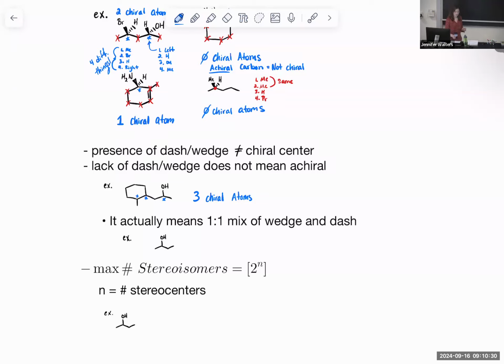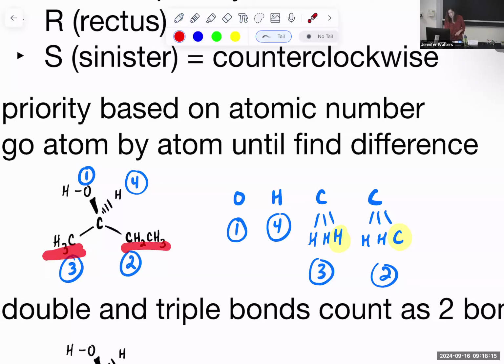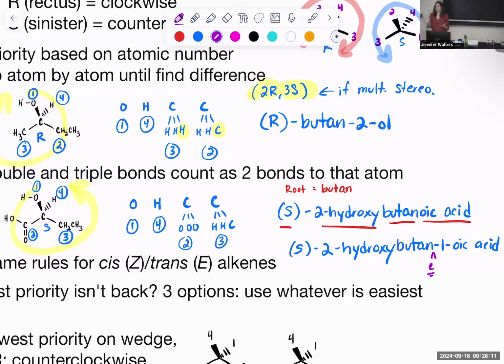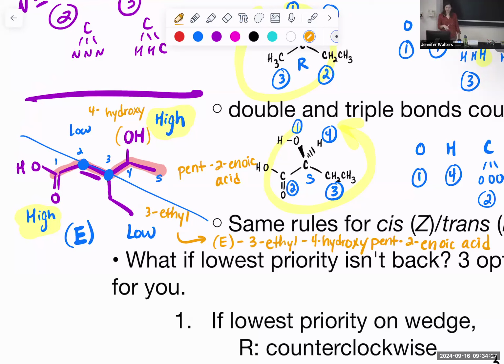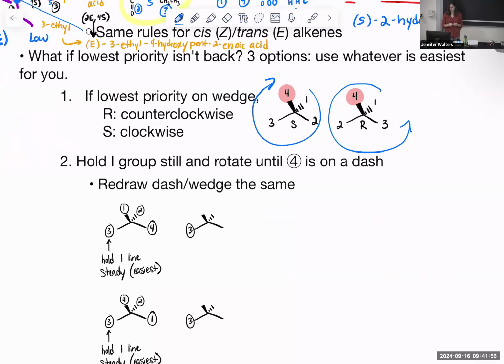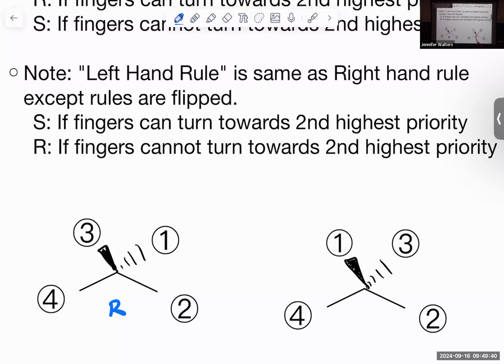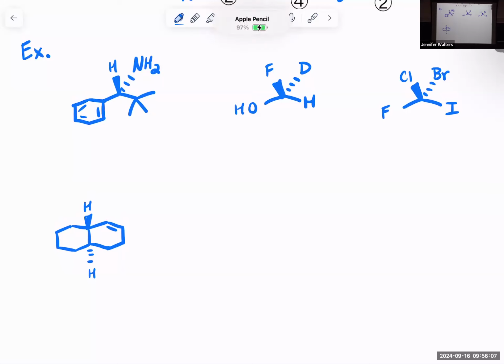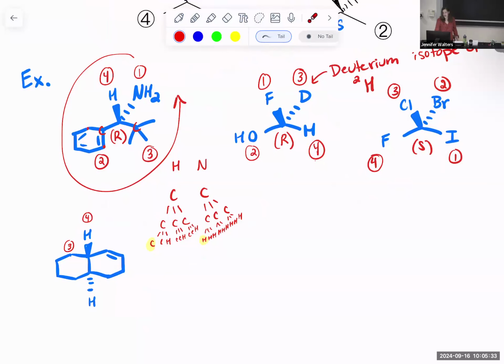AU24 CHEM 2510 - Lecture 11 - September 16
Chiral atoms - R vs S assignments